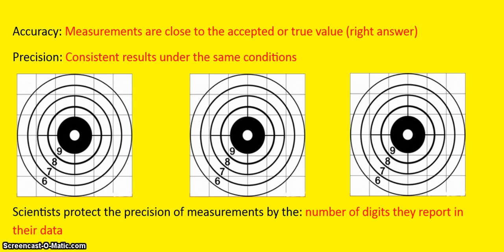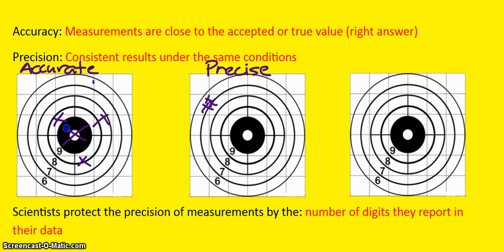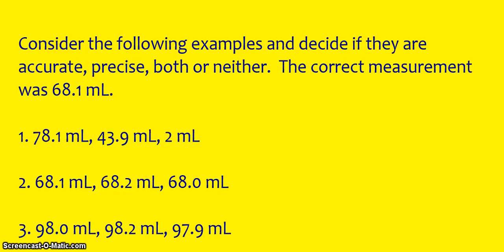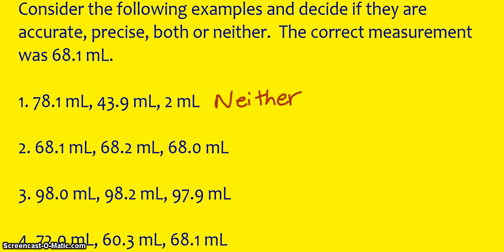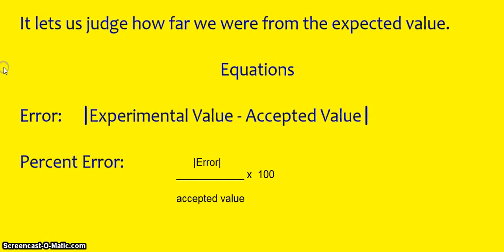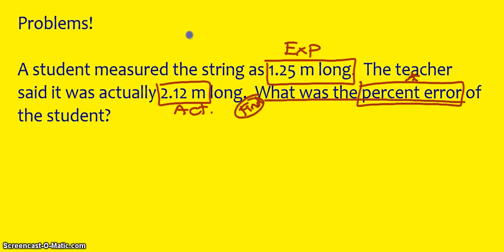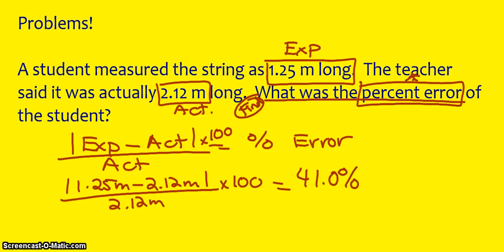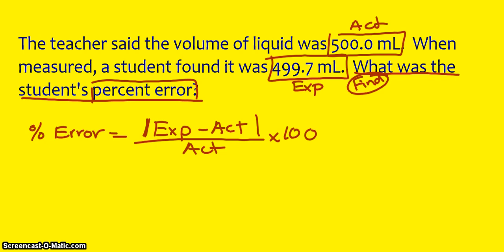Unit 1 Accuracy and Precision